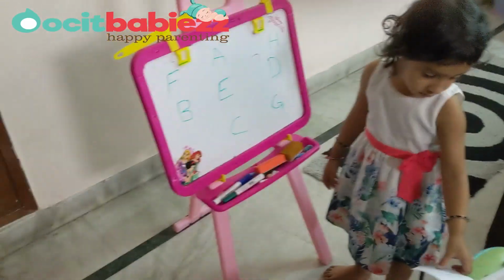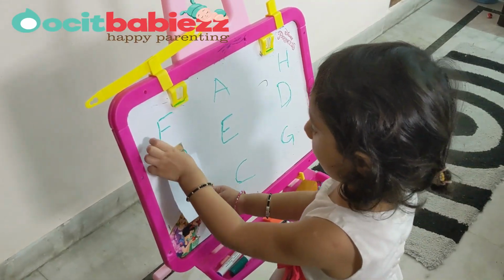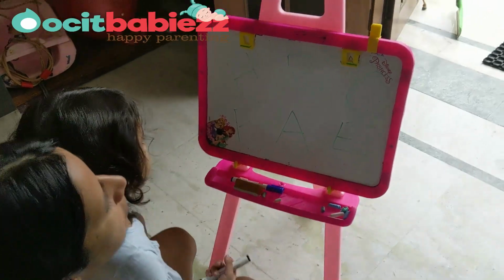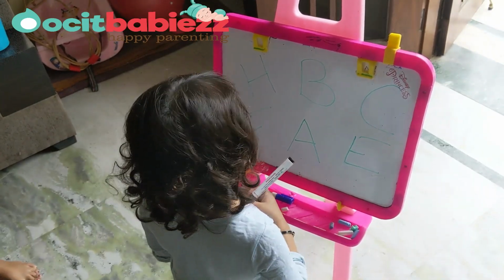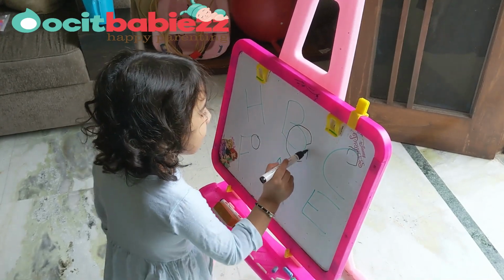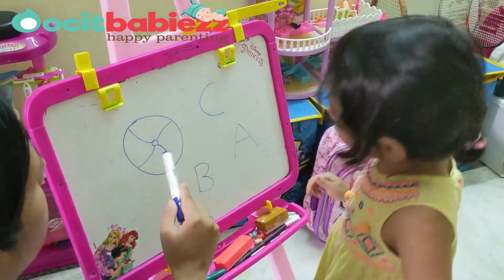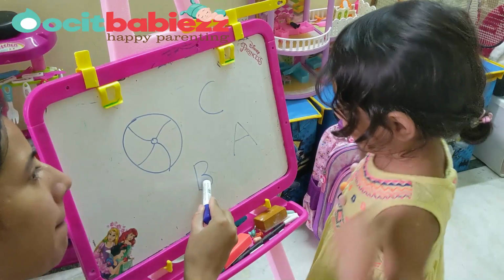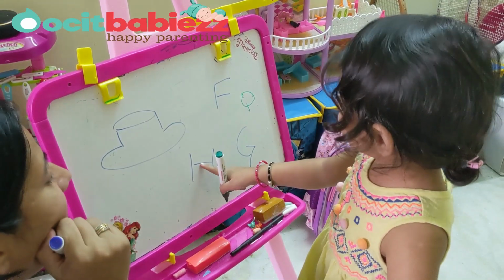How to Teach Alphabets to Kids|| Tried and Tested !!! || English || DocITBabiezz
We are here to share our ways and approach to teach alphabets to our kids..All these tricks are tried and tested..Always remember don't teach your kids learn with them...Love to all..:)
DocITBabiezz share there experiences on an other important topic of DocITBabiezz presents" How to Teach Alphabets to Kids || English || DocITBabiezz".
 Please note that each baby is special and different, so our recommendations may not work for you sometimes.

We are not medical professionals. Always consult your doctor before trying any of our recommendations or taking any medicine.

Toys Link :

Part 2 toys :
1. baby stroller

2. Battery Operated Kitchen Set With Lights, Sound and Carry Case

3. school bag (books + stationary)

4. Wooden Puzzle

5. Jenga

6. Disney Carpet

7. Disney Suitcase

3. 2-In-1 Musical Jam Playmat

Batman Toys Organizer Storage Box with Top Lid for Kids (Set of 3, Blue)

Little One's | 6 Shelves Foldable Wardrobe/Toy Box | Aquatic Red (Made in India)
I bought 7 shelves one but its out of stock..so pasting link for 6 shelves

Offer Links for baby shopping ...